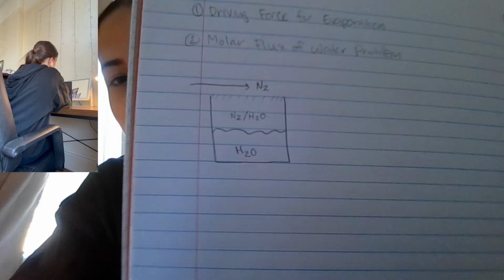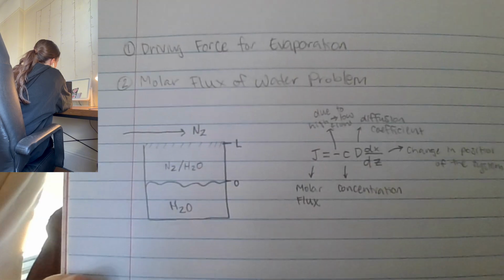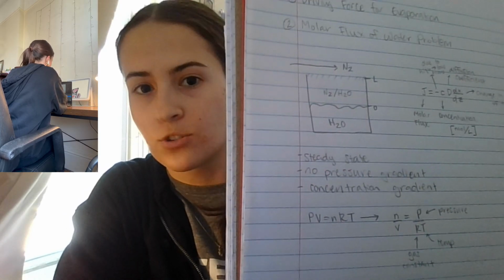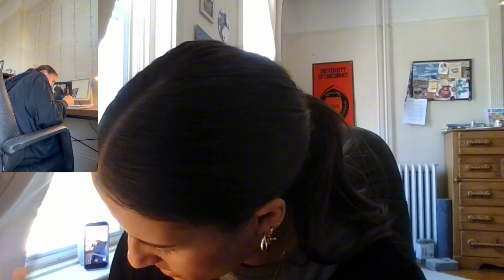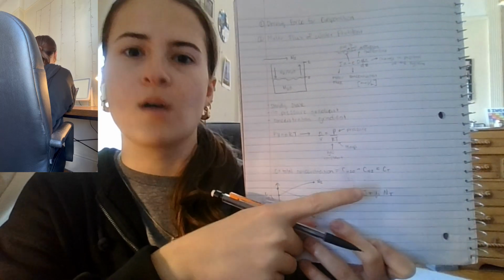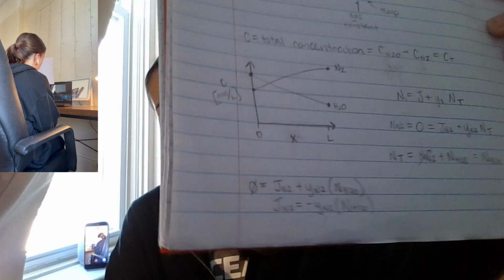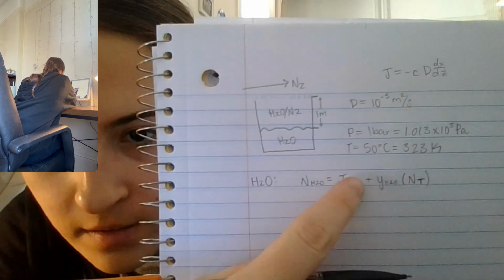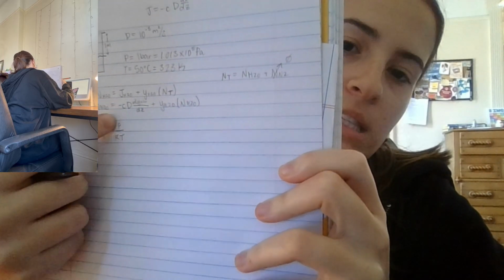Heat + Mass - HW 3 Pt C